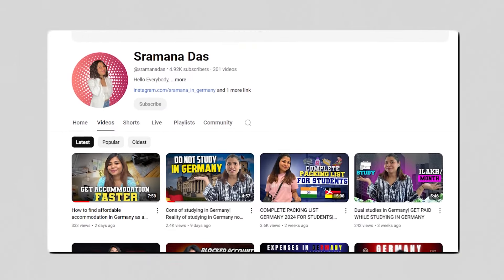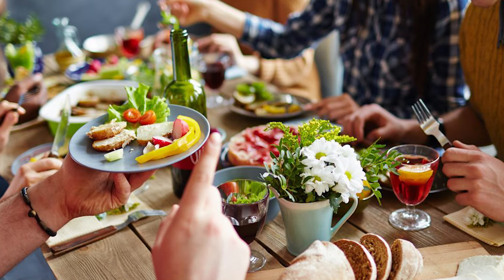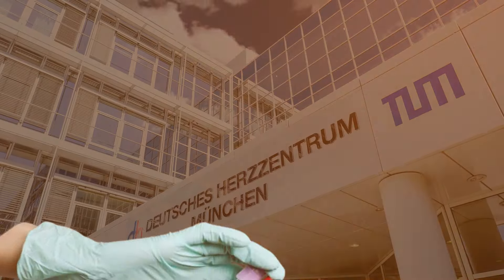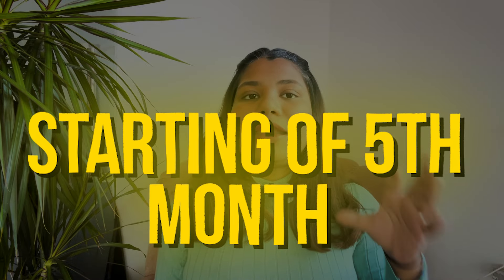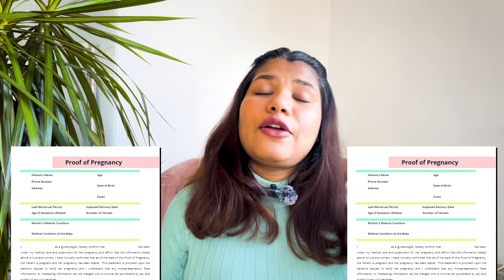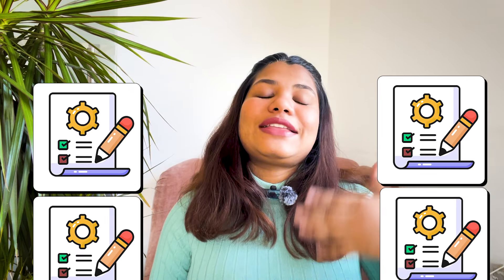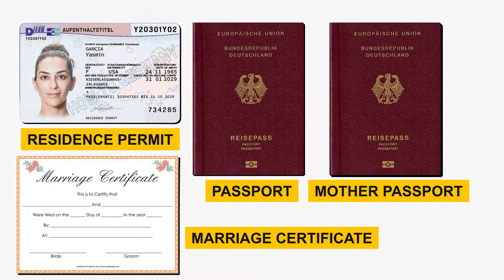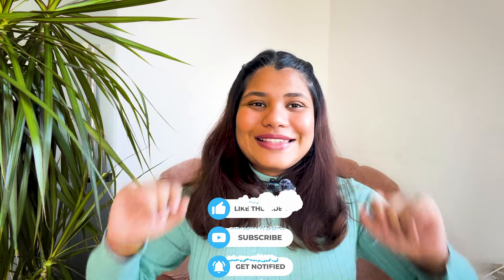2nd trimester pregnancy todo list in Germany| Things to do in Germany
2nd trimester pregnancy todo list in Germany| Things to do in Germany